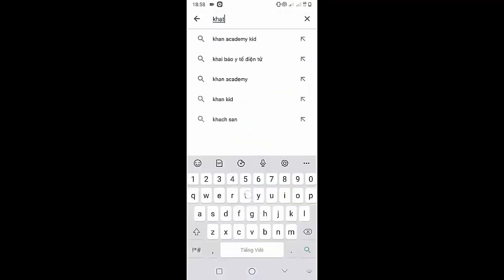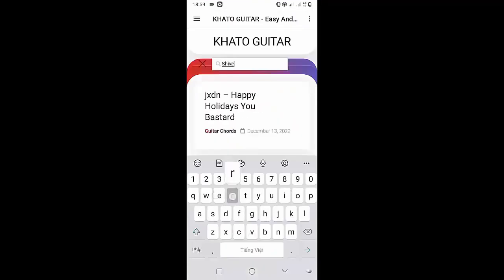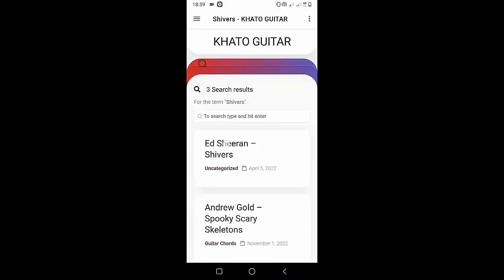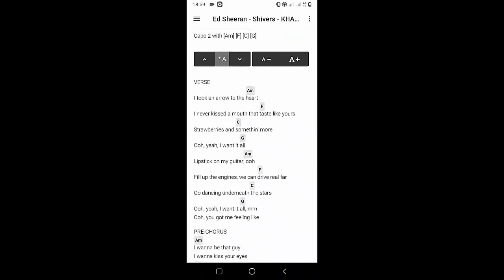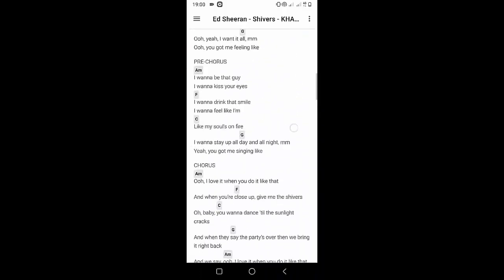How To Play Guitar Desire By Cannons